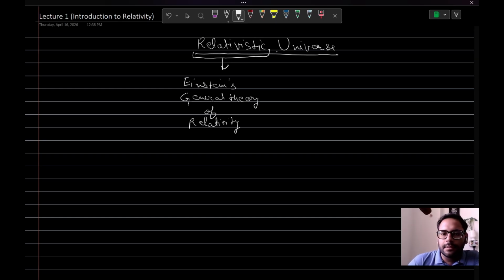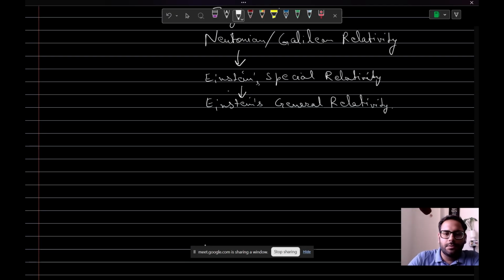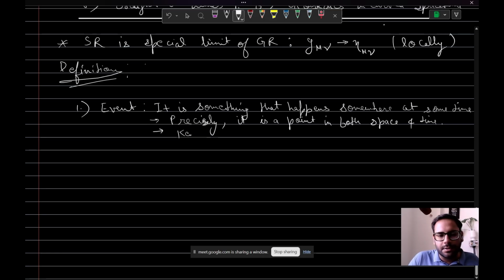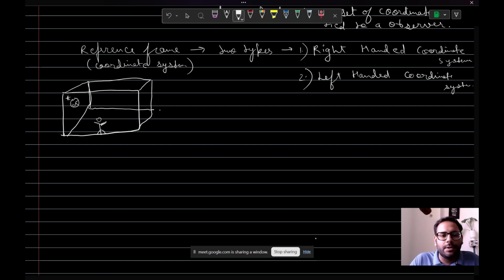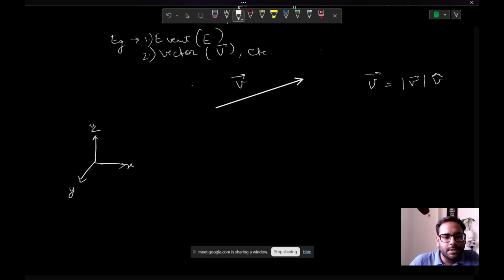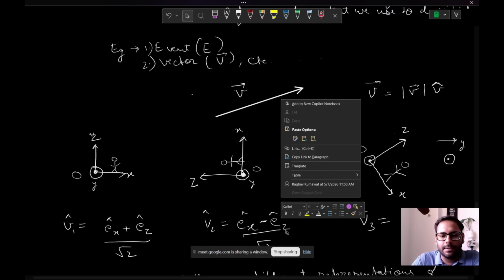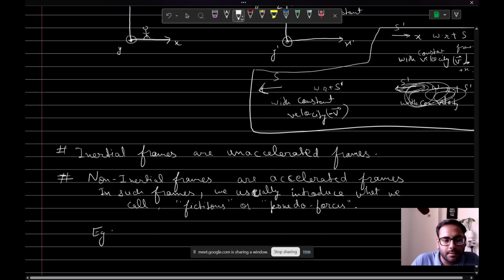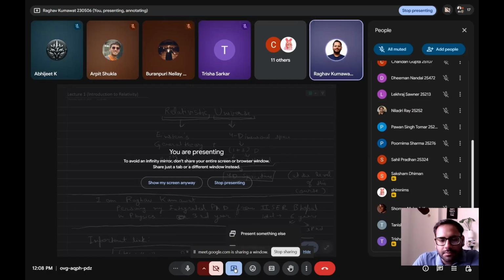Introduction to Relativity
Exploring the theory that reshaped our understanding of space, time and gravity.